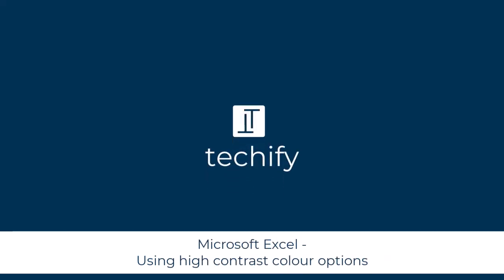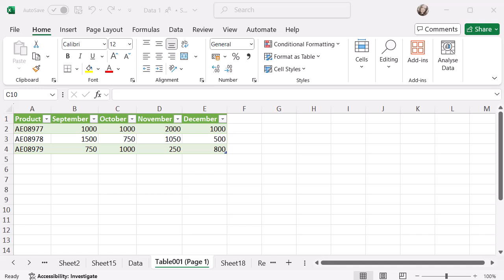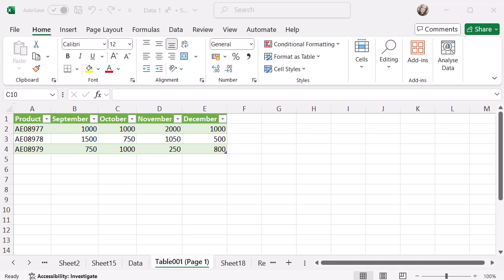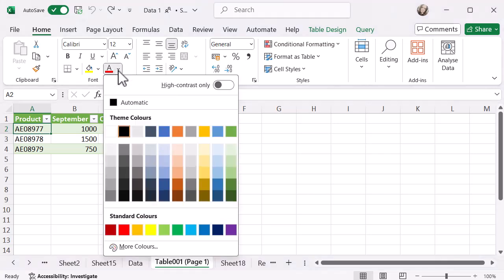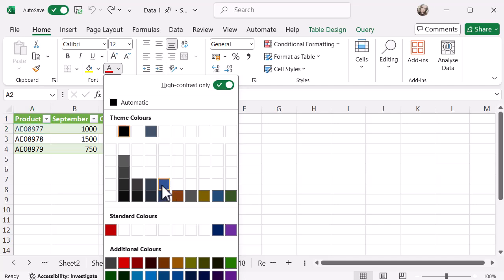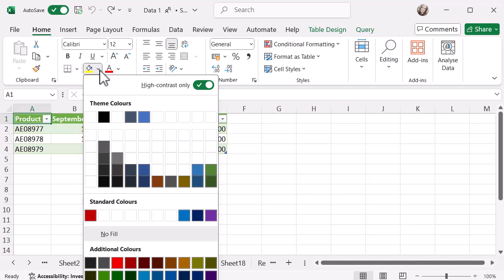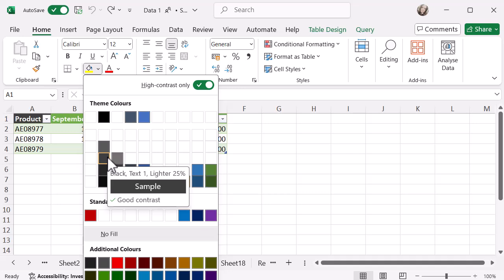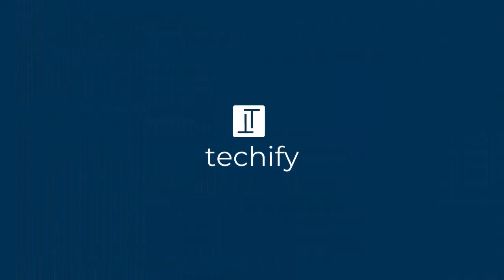Microsoft Excel - Make text in your cells stand out using the simple high contrast colour options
Learn how to use the high contrast colour options in Microsoft Excel to make text in cells stand out. This tutorial will show you how to adjust the colour settings for better visibility and organisation in your spreadsheets.